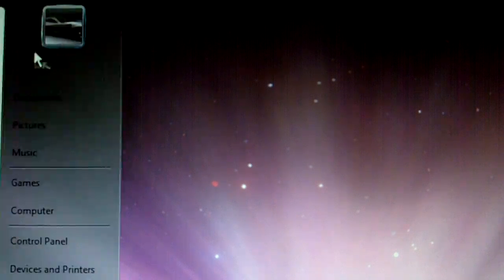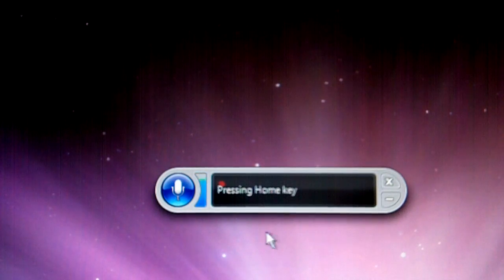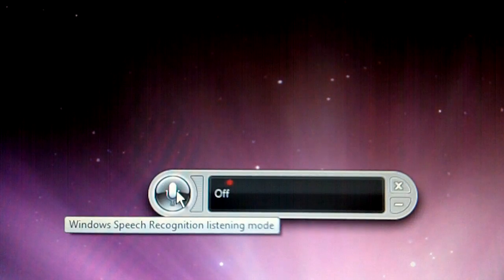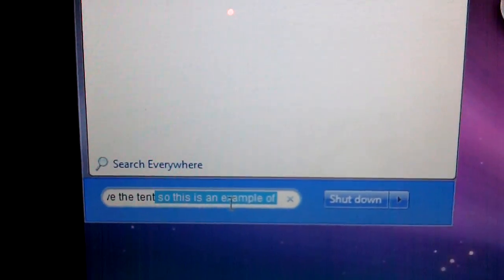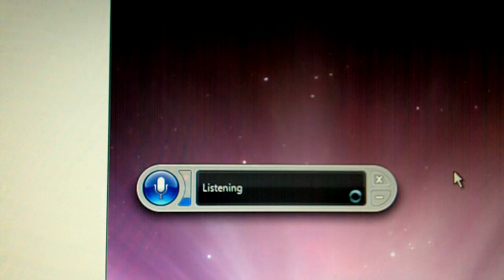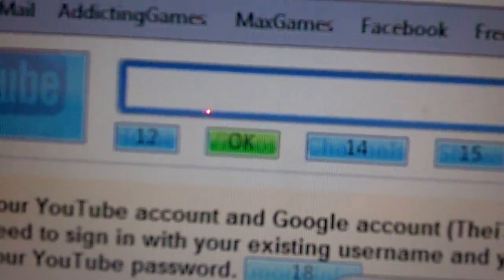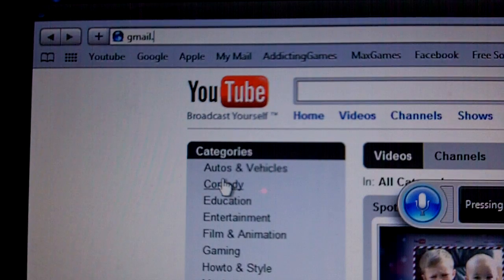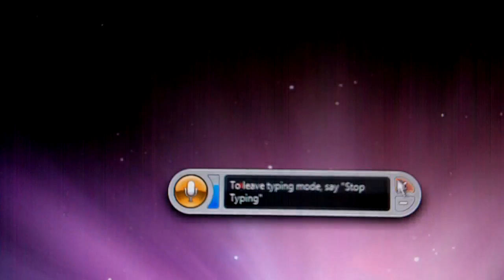How to control your computer with your voice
I know this works on windows 7 and windows vista but I am not sure about windows XP. Bye Guys!